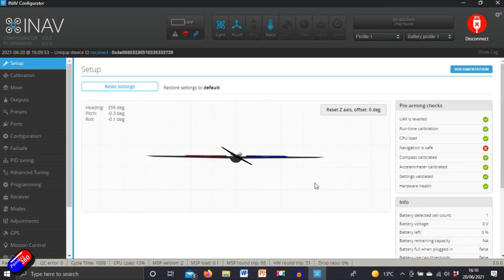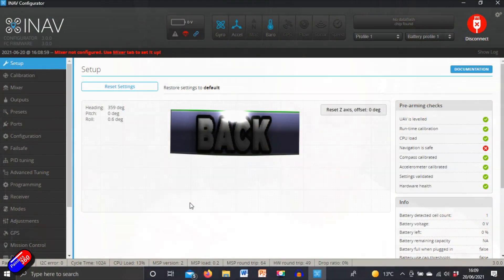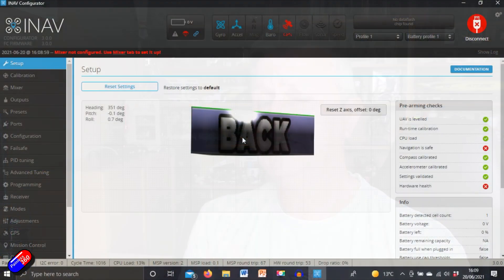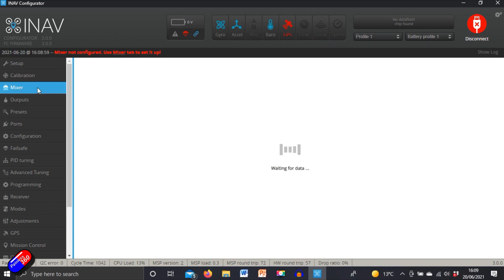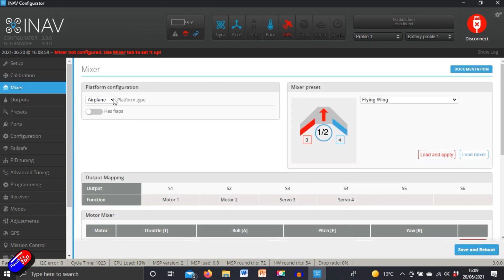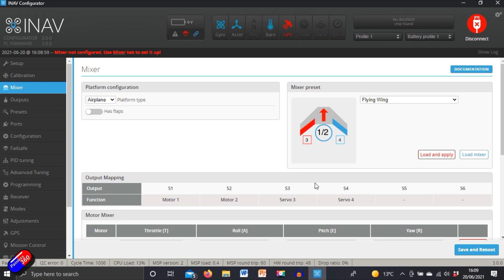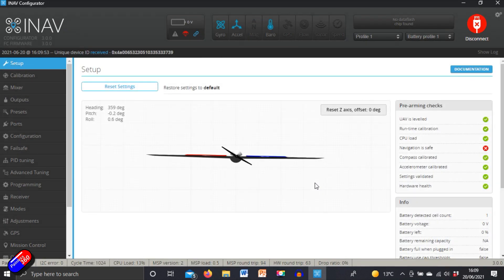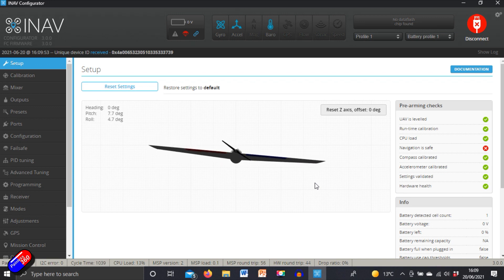INAV 3.0 - fixing the missing wing visual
In INAV 3.0 only the wing mixer will change the visualisation. In INAV 3.1, conventional airplanes will have a special visualisations too..